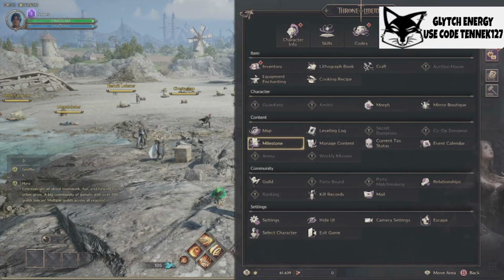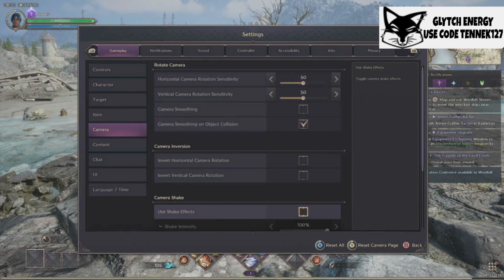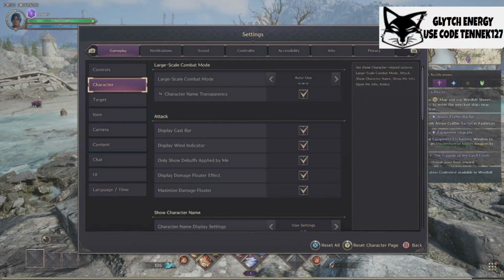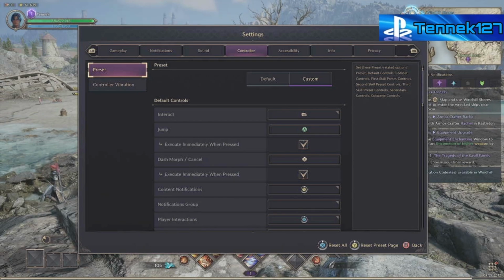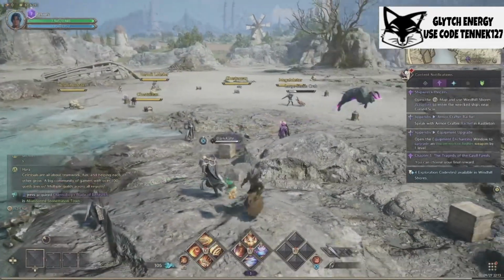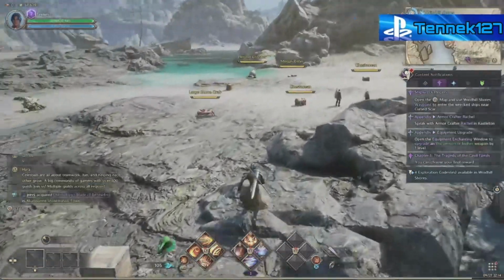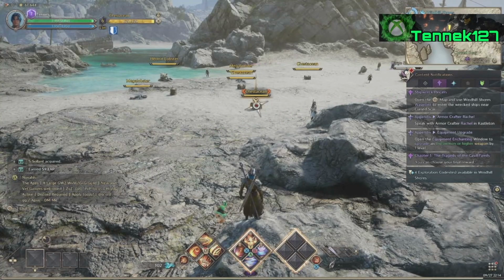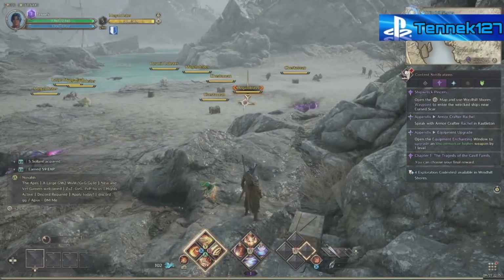THRONE AND LIBERTY BEST CONTROLS FOR CONSOLE!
MERCH & GOODIES FOR YOU!